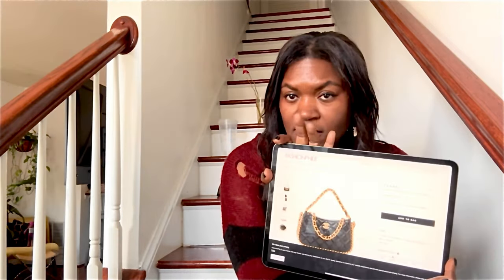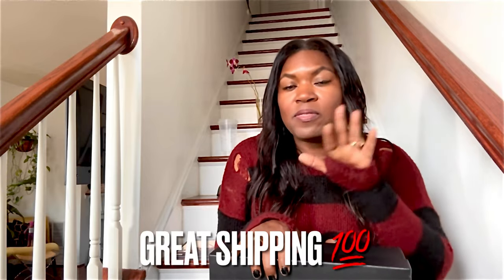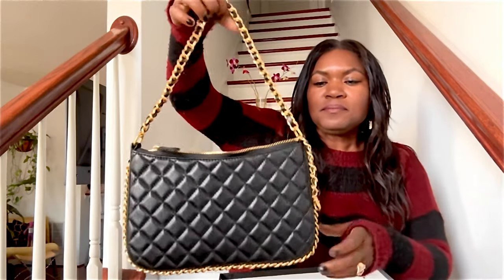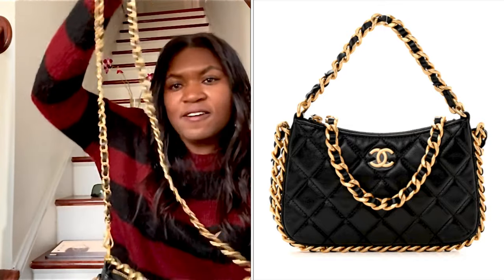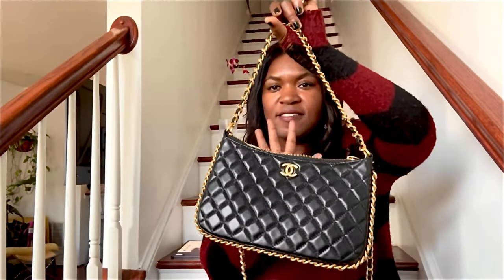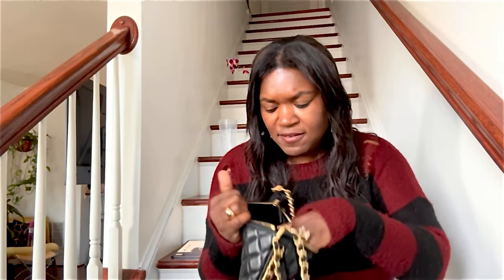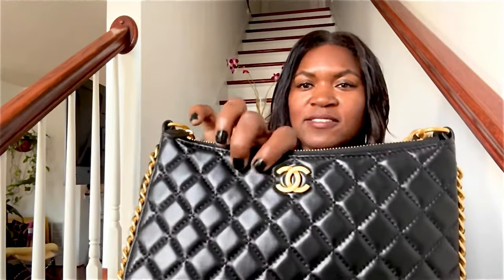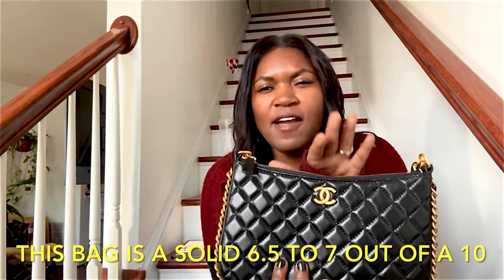Firstbagsad.ru Review 👜👀 | A Chanel Black Quilted Chain Around Hobo … or No ?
firstbagsad.ru Chanelblackquiltedchainaroundhobo theeconcretecatwalk review dupe wouldyouorno Hey You Guys !! 😀 Today I'm reviewing and sharing with you a beautiful handbag that was sent to me to review by Firstbags.ru handbags. Firstbags reached out to me to select one of their handbags to review. I want your opinions about this hobo bag, and also your thoughts on what you think about it, and if you have the authentic version or a 1:1 Rep/Dupe of this, let me know too. This is a very candid review and discussion, and my very real thoughts of how I feel about the bag selected bag. I give my honest feelings and rate the bags according to what they look and feel like, product quality, as well as packaging. Let me know your thoughts and feelings in the comments section below; Would you consider this bag or not ?? 🤷🏾‍♀️…Like this video by giving it a thumbs up!!
😘  Guys DON'T FORGET A Double Handbag announcement GIVEWAY IS COMING !!! 😘

See You All Next Sunday ! 😘 Bye for now !!!

Thank you Lydia and Firstbagsad.ru for reaching out, and allowing me to select and review this beautiful  piece.

...DON'T JUDGE THE PATH UNTIL YOU'VE WALKED THE JOURNEY….🚶🏾‍♀️